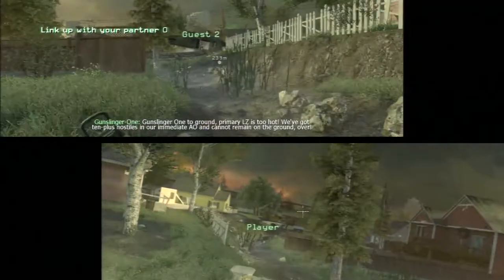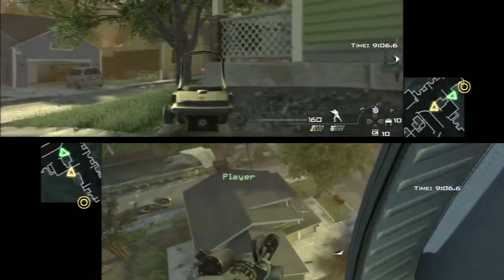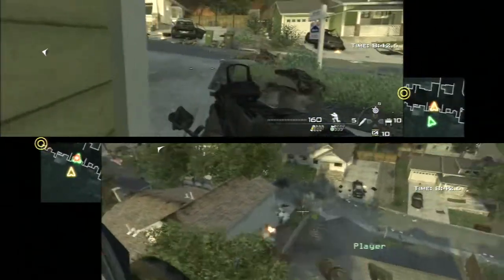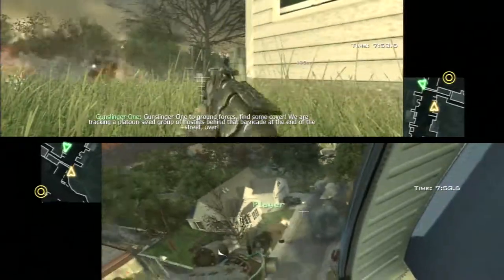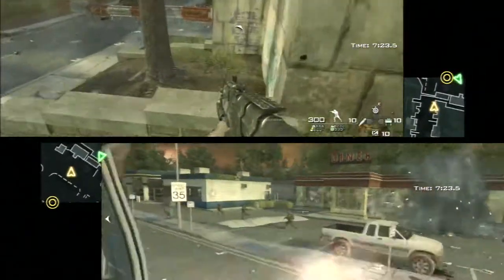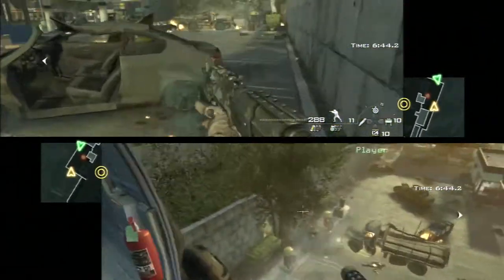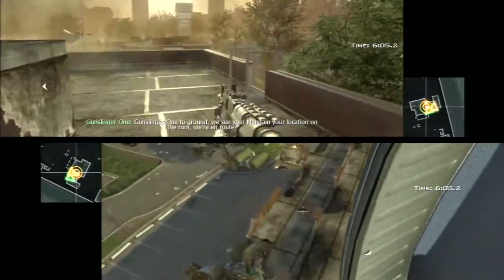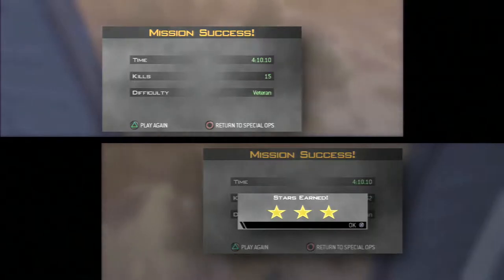Can I Get A Ride? (Modern Warfare 2 Big Brother on Veteran)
No one gets left behind this time! Watch as my brother and I scramble across town to hitch a ride!

Do you want to see a particular game or challenge being tackled?